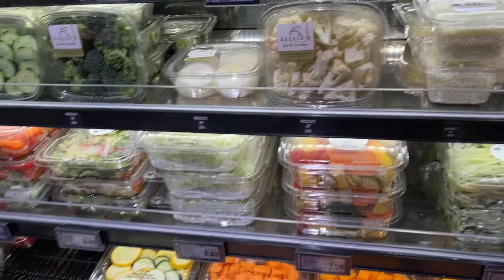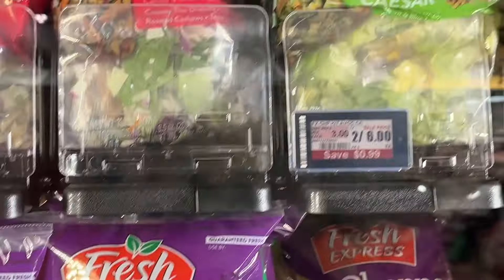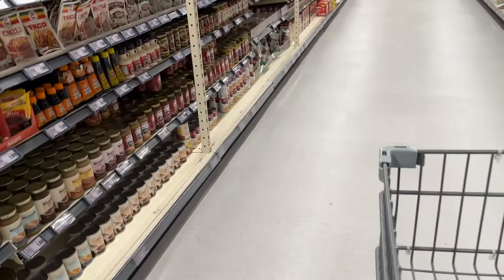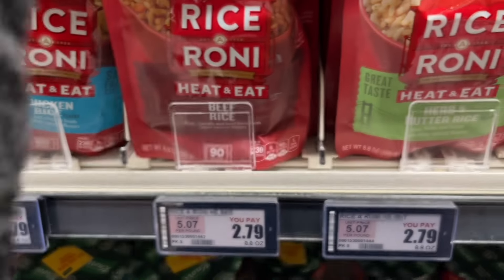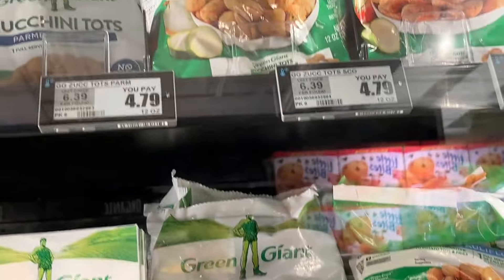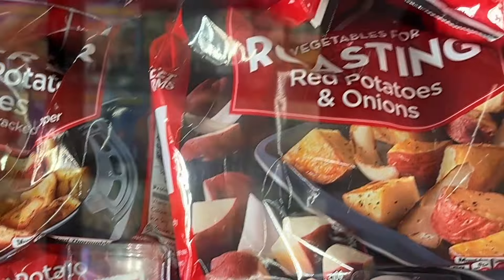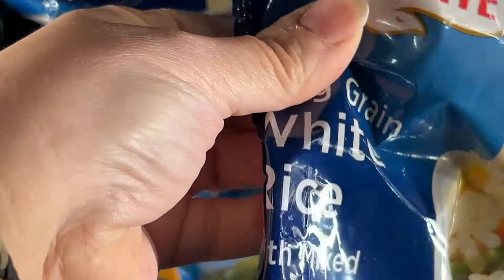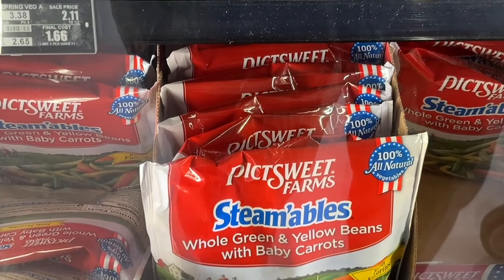Lets go Shopping | How to Find Light, Easy , Inexpensive Quick Meals that take no time to make